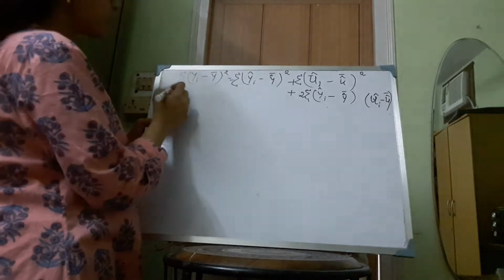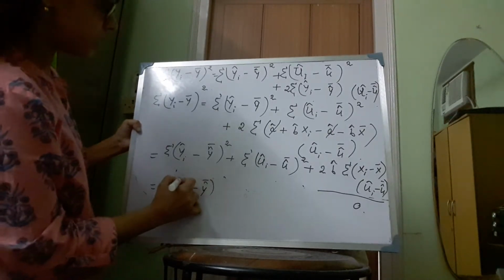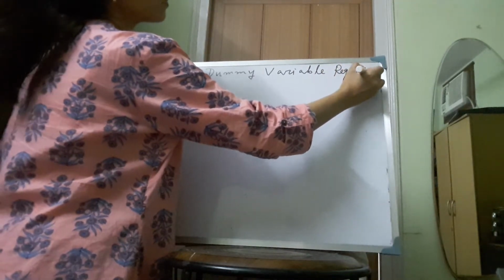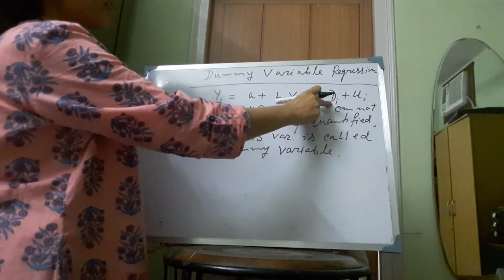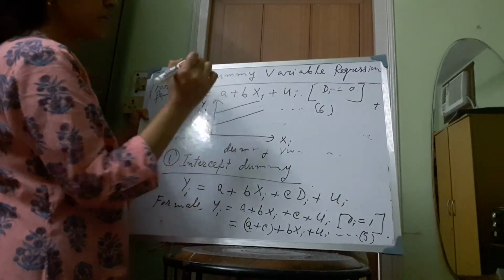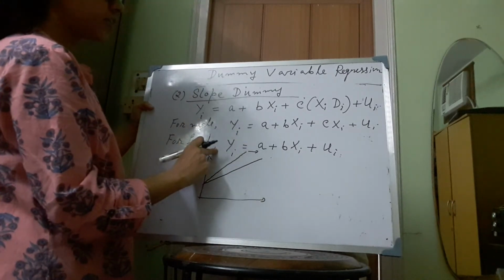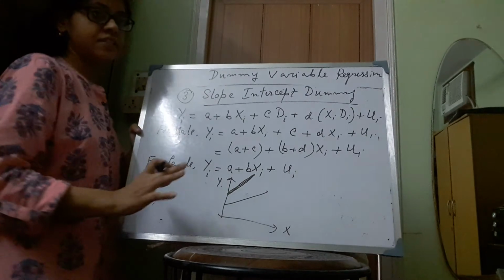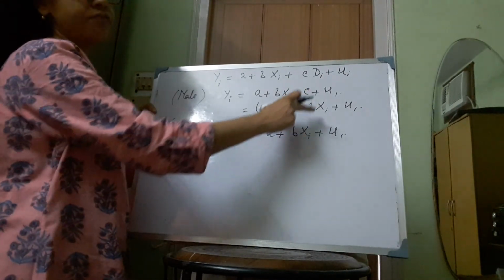Two Variable ( part 2) & Dummy Variable Regression - Revision